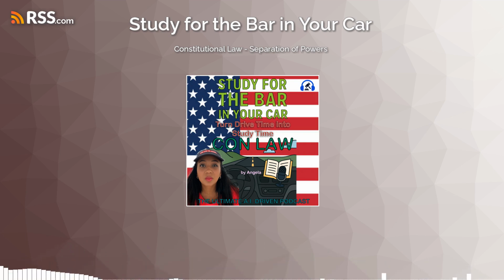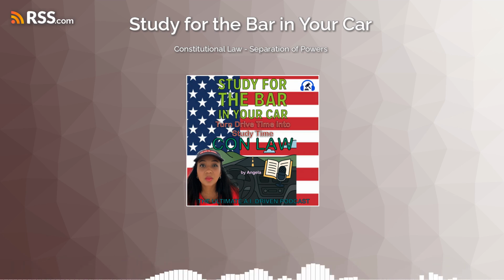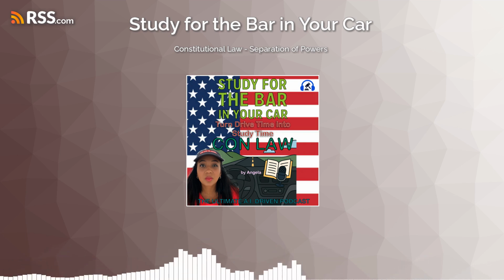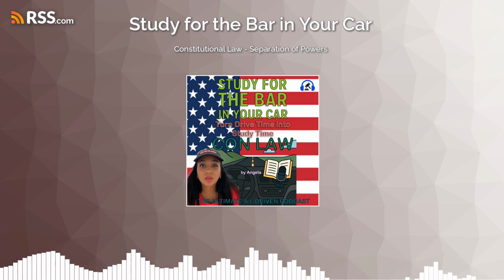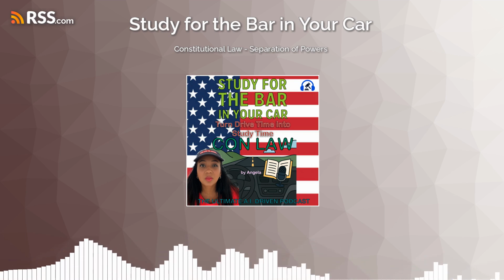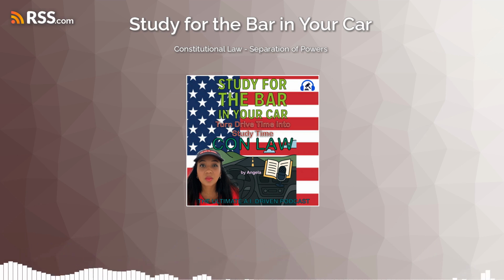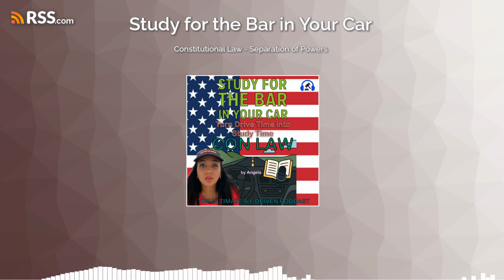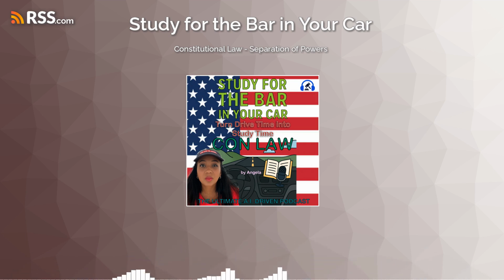Constitutional Law - Separation of Powers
Welcome to Constitutional Law Episode 5! Join us as we demystify the separation of powers, a cornerstone of the U.S. Constitution. We'll explore how federal authority is meticulously distributed among the legislative, executive, and judicial branches to prevent concentrated power and safeguard individual liberty.
This episode delves into the mechanics of federal lawmaking, from the crucial requirements of bicameralism and presentment to why line-item vetoes and legislative vetoes are unconstitutional. We also examine the complexities of presidential immunity for official and prior acts, the qualified nature of executive privilege, and the evolving doctrines of non-delegation and major questions that define agency power.
Gain fresh perspective by contrasting the U.S. system with the UK's "fusion of powers," understanding why our unique design fosters checks and balances, accountability, and the enduring protection of rights. This episode, guided by Angela's exceptional constitutional law notes, provides clarity on the dynamic push-and-pull of American governance.